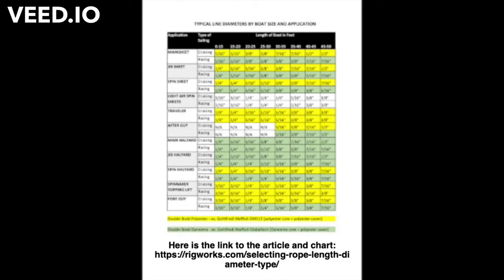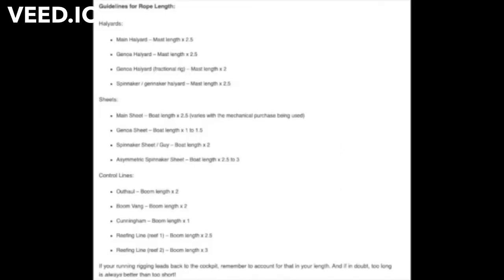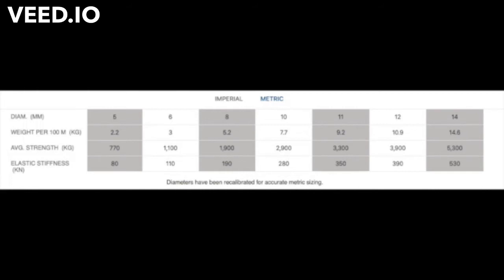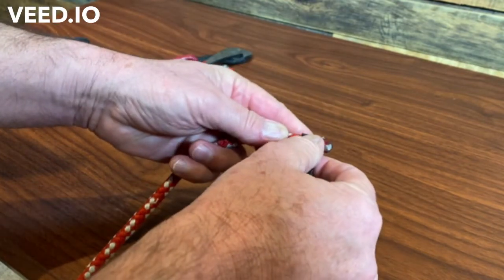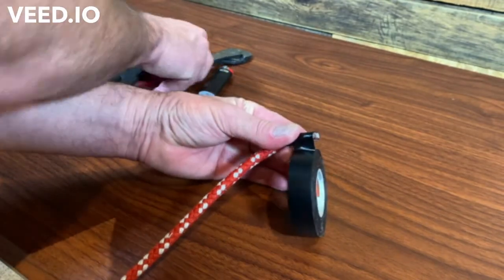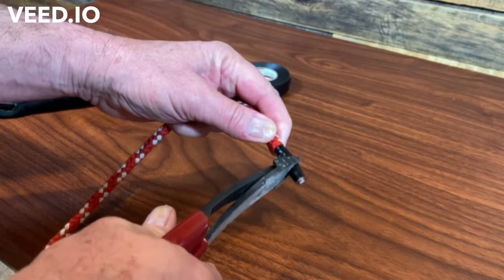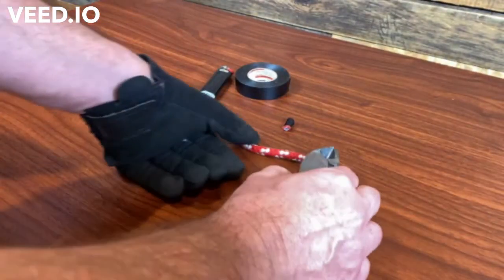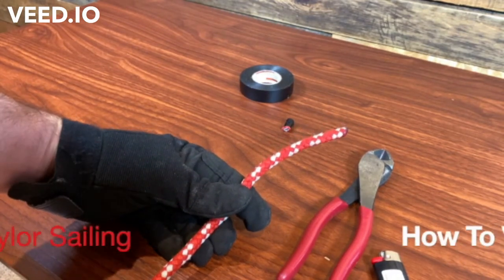Low Cost Hack: Tips and Tricks for Selecting, Cutting/Trimming Running Rigging on your Sailboat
Bewildered by what diameter and length you need for the running rigging (the "ropes" things) on your sailboat? Here are some tips and links to information about how to choose the diameter for your running rigging and length estimates for your running rigging on your sailboat. Also tips and tricks for low cost DIY methods to cut and trim to avoid fraying.